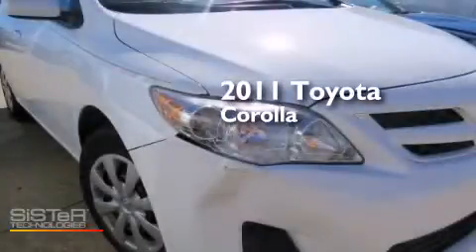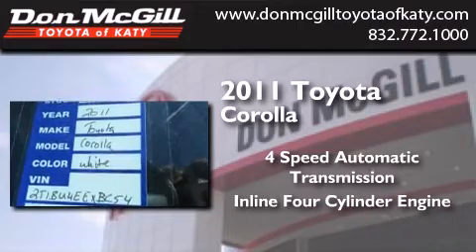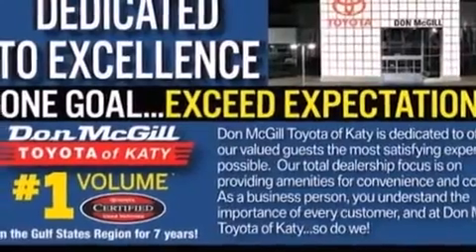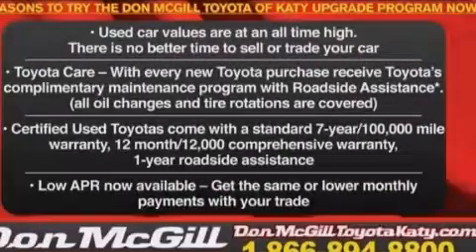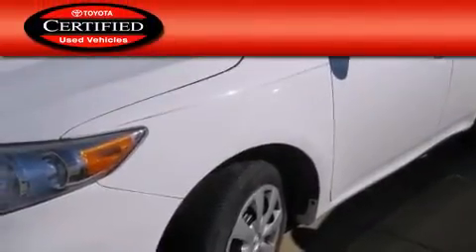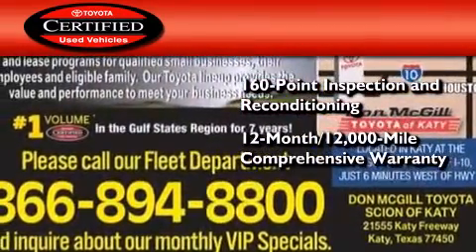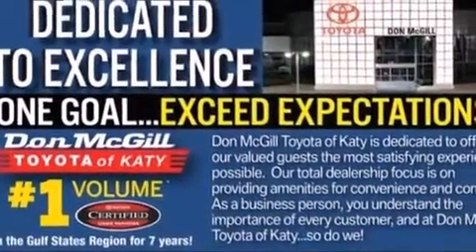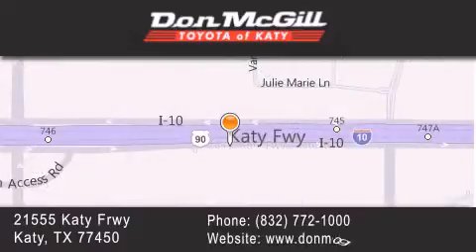2011 Toyota Corolla Katy Texas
We've been honored to serve the Katy Texas area , we promise that your experience at our dealership will exceed your expectations ! Year : 2011 Make : Toyota Model : Corolla Engine : Gas I4 1.8L/110 Trans . : Automatic Exterior : Super White Miles : 48,202 Stock : K38477A Don McGill Toyota of Katy - GST 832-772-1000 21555 Katy Freeway Katy , Texas 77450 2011 Katy Texas